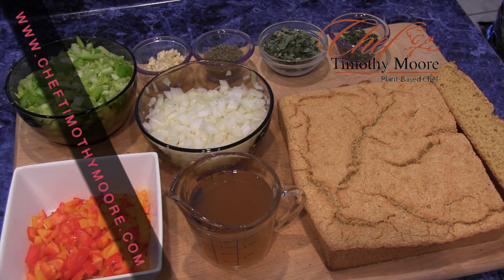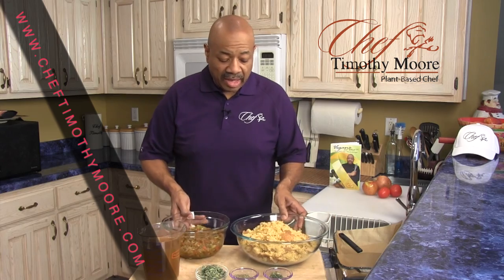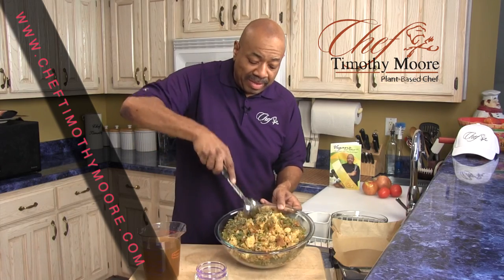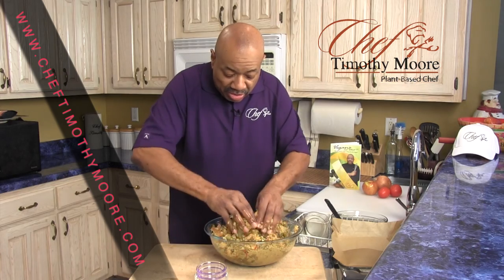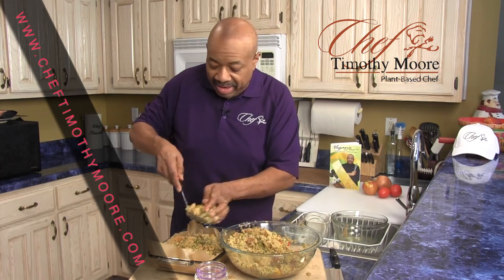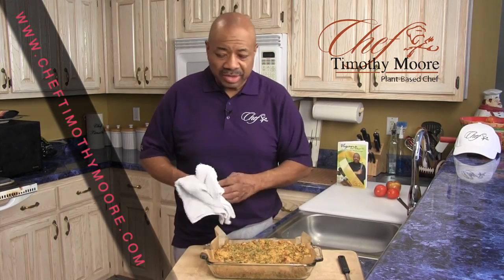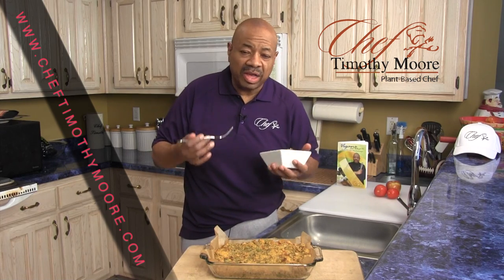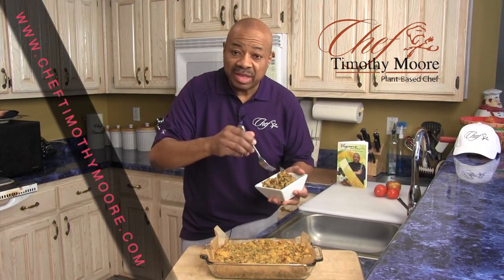How To Fix Holiday Stuffing For Diabetics I with Chef Timothy Moore I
How To Fix Holiday Stuffing For Diabetics with Chef Timothy as he show's how simple it is to prepare your favorite holiday stuffing that totally healthy and enjoyable .

 When we;re eating doing the holidays we tend to want to over eat and in most cases thats not good. If you were to eat a plant-based lifestyle you will be amazed at how healthy you become. DIABETES CAN BE REVERSE.with a lifestyle change.

 How To Fix Holiday Stuffing For Diabetics to control blood sugar spikes.